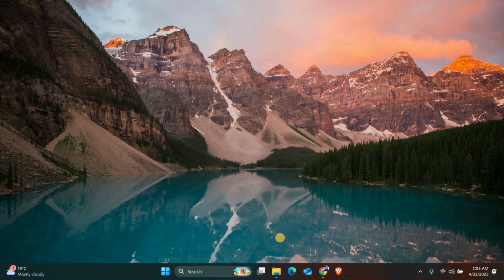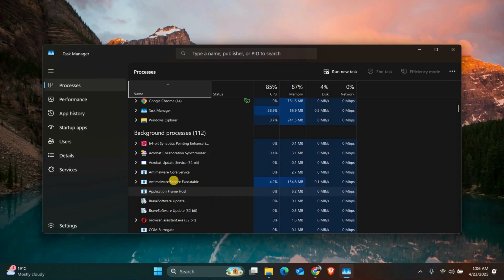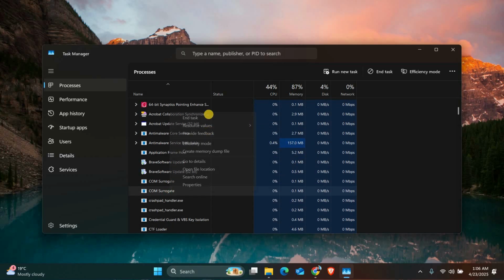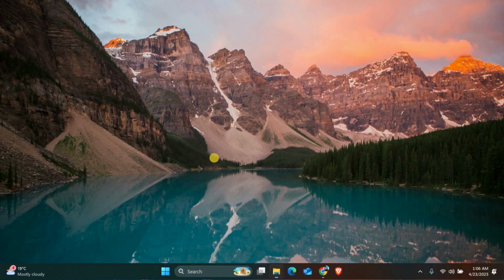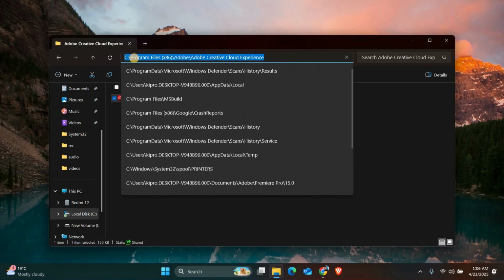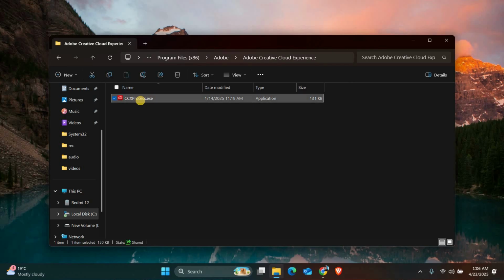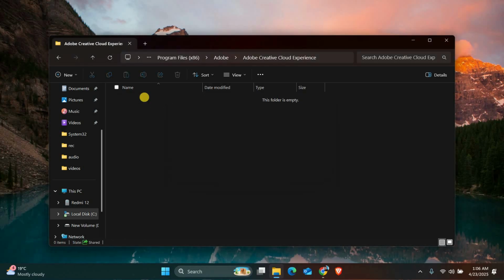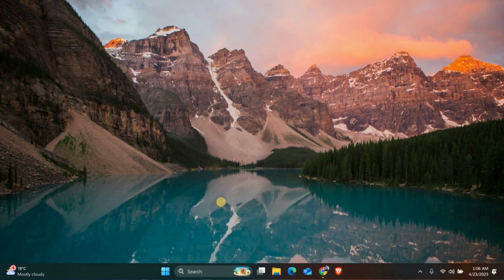How To Fix CCXProcess.exe System Error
Getting a CCXProcess.exe system error when starting your PC or opening Adobe apps? This video shows you how to fix the CCXProcess.exe error and restore normal functionality to your system and Creative Cloud tools.

🔹 “CCXProcess.exe – System Error” on startup
🔹 Missing DLL files or application failed to start
🔹 Adobe Creative Cloud apps not launching properly
🔹 Error after Windows or Adobe software update
🔹 Corrupted or incomplete Adobe installation
🔹 Conflicts with antivirus or firewall
🔹 Startup items causing system instability
🔹 Repeated error pop-ups when booting the system
🔹 Registry issues linked to Adobe services

Applies to: Windows 10, Windows 11, Adobe Creative Cloud, Photoshop, Illustrator, Premiere Pro, HP, Dell, Lenovo, ASUS, Acer, MSI desktops and laptops.